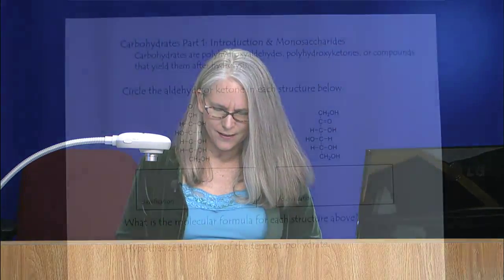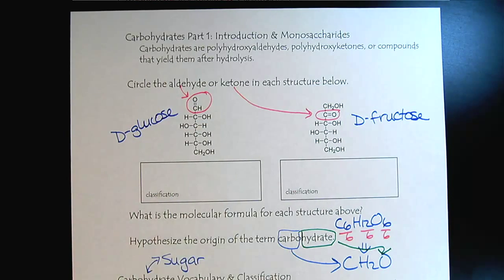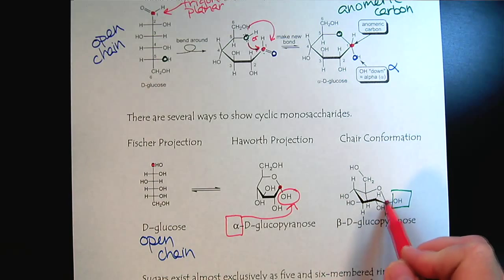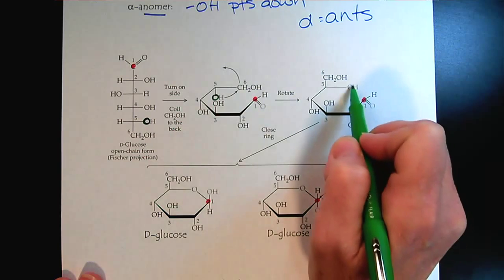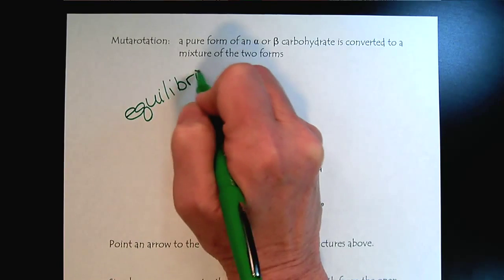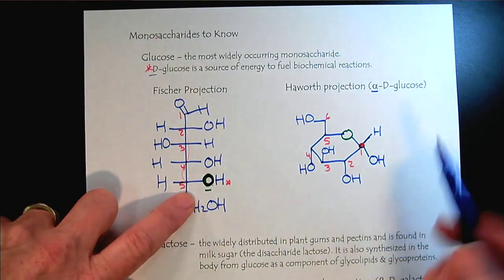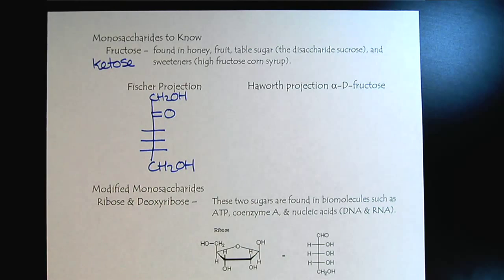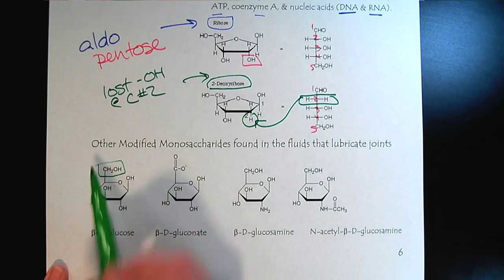Chem 309 Carbohydrates Part 1 Introduction and Monosaccharides